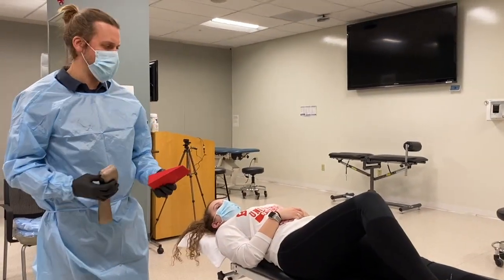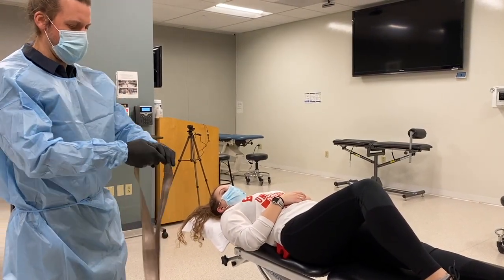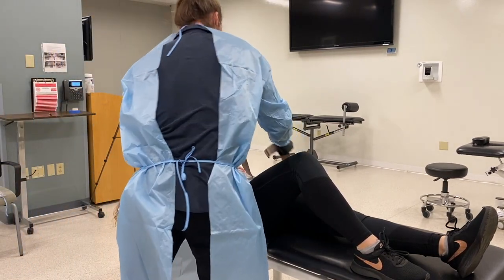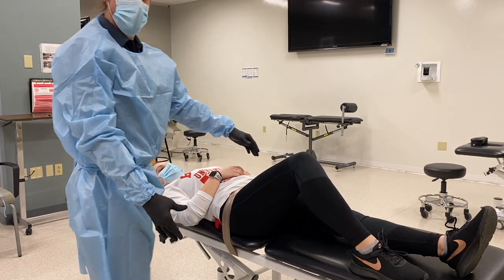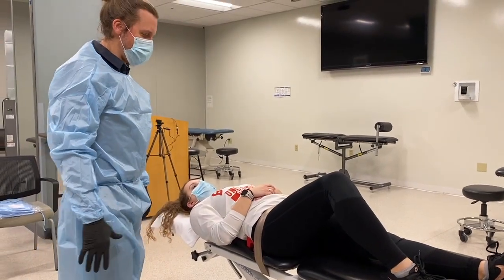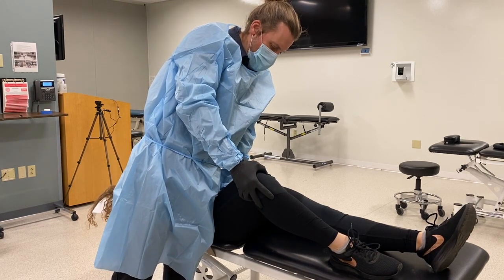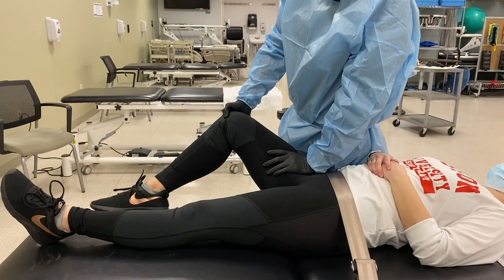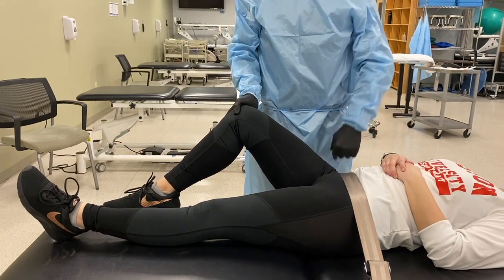Hip Dorsal Glide Joint Play